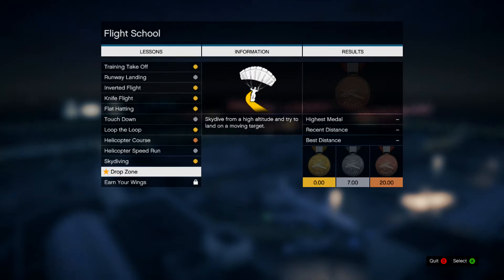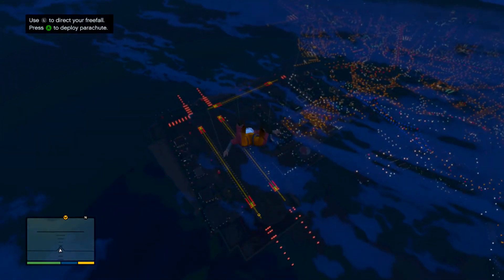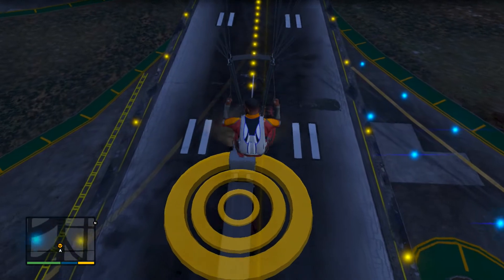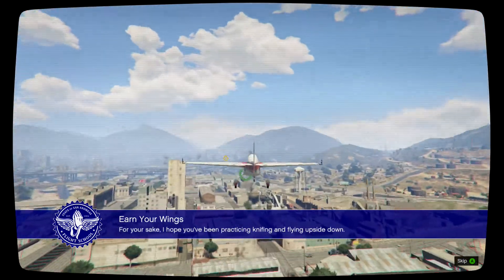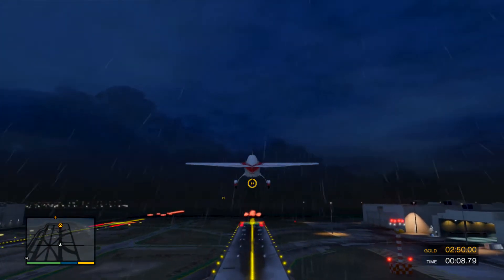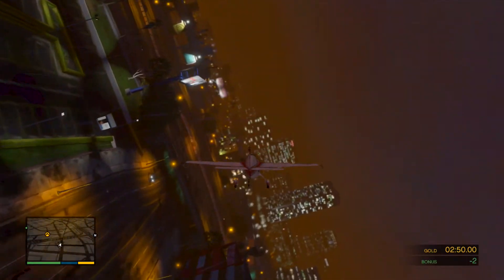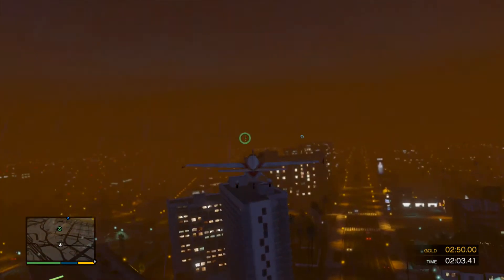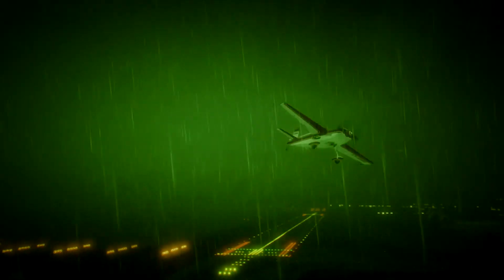Grand Theft Auto V:"Flight School" Part 5